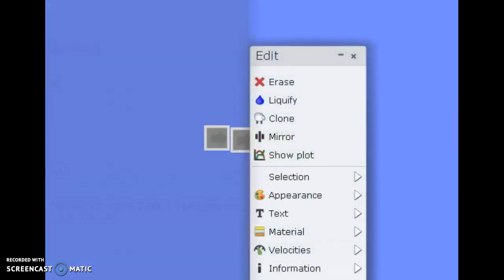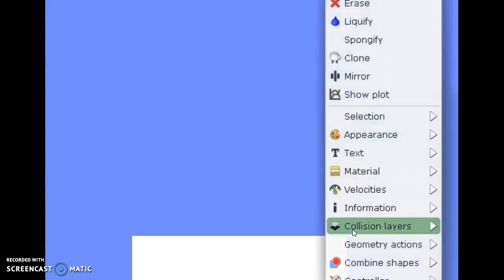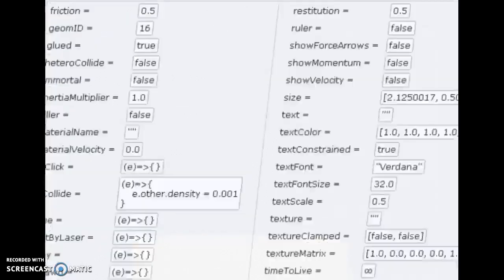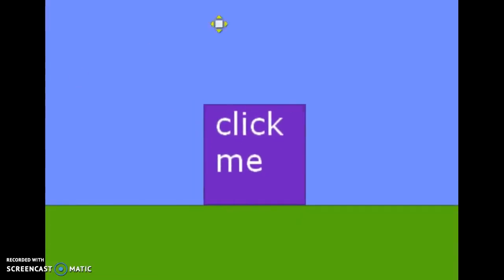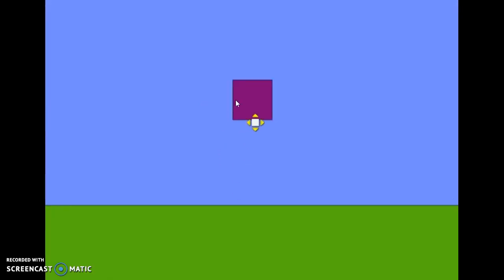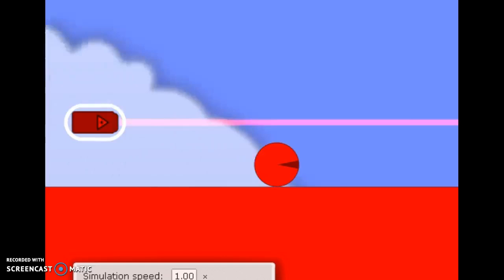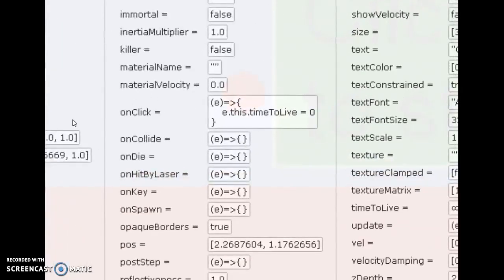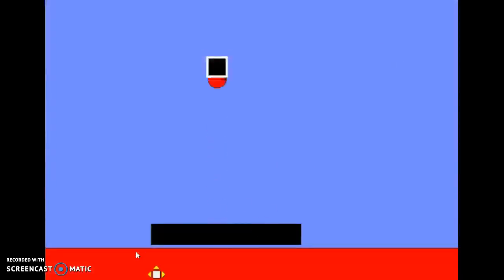Algodoo THYME programming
How to give objects in Algodoo special properties and behaviors